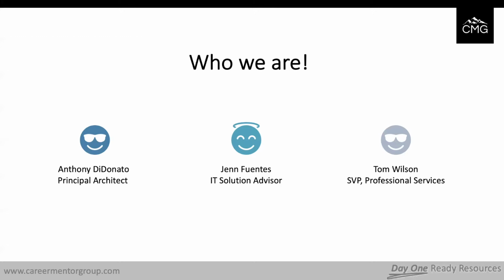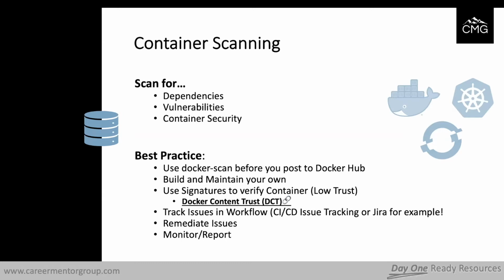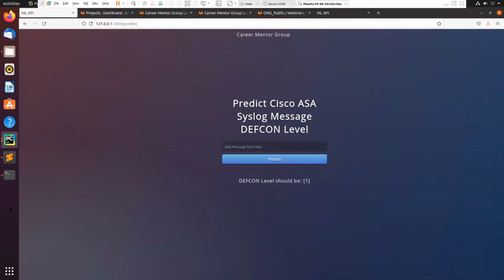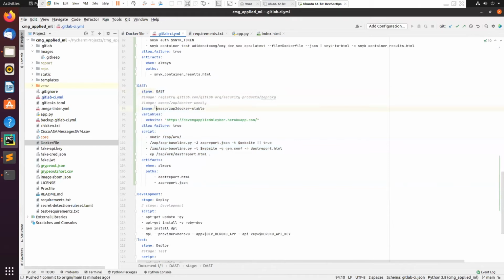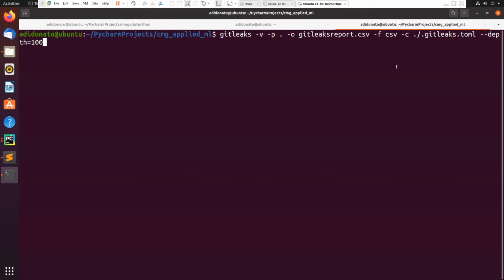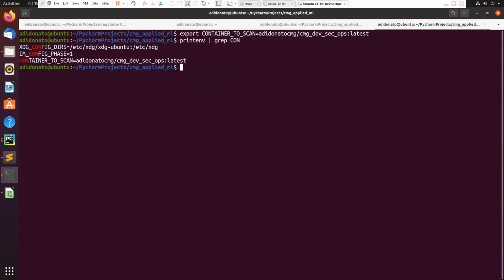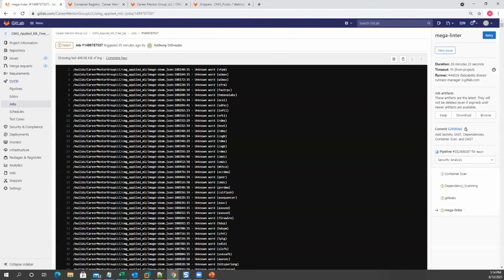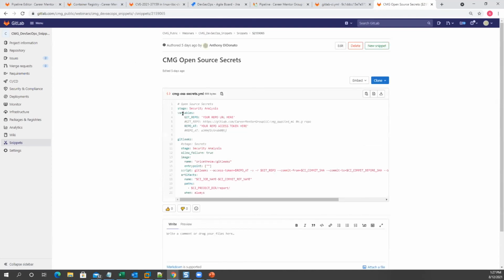DevSecOps Webinar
Do you already have a DevOps team and need to introduce security?
Are your developers automating so much that your environment is at risk?
Do you need to get up and running with security in your CI/CD pipeline quickly because of regulatory compliance? Did you answer "YES" to any of the questions? If so, this is the recorded webinar for you!

Some topics we cover:
- Common Use Cases
- Common Toolsets
- Secrets Management & Best Practices
- Linting and Code Inspection (SAST/DAST)
- Interactive Security Testing (IAST)
- Dependency Mapping
- Container Scanning
- Vulnerability Assessments
- Quality Gates